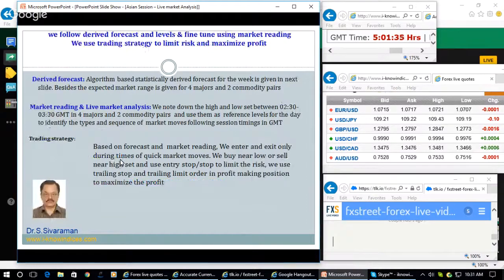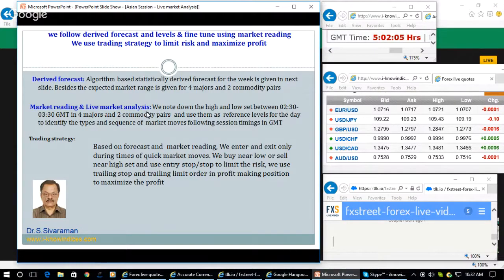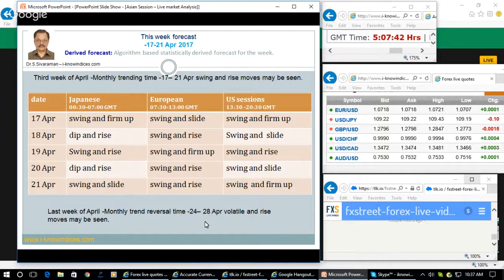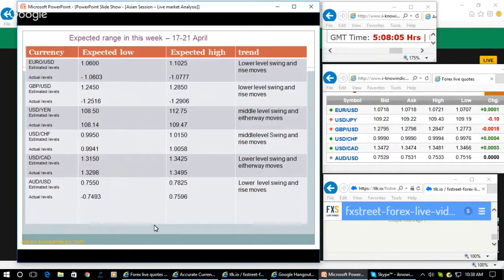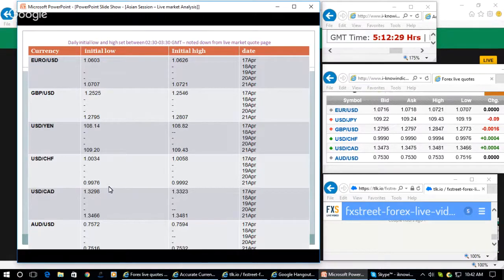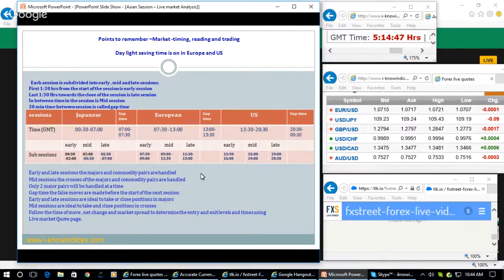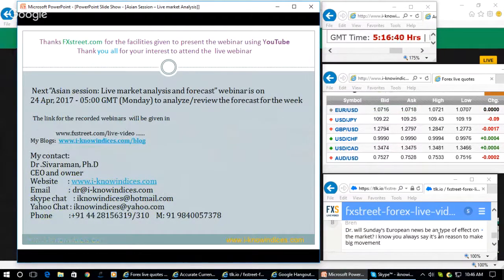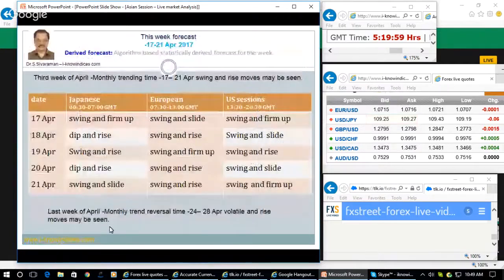Asian session: Live market analysis and forecast on April 21st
Dr. S. Sivaraman is 1952 born and got his Ph.D. in applied statistics in 1979. He served as a professor for 28 years at University of Madras, Chennai, India. During 23 yrs of his post doctoral work he developed a statistical algorithm to predict the world markets direction, trend, trend reversal, time and levels using astrophysical parameters ('X- Factor ') influencing human decision making and herd mentality which are the main governing forces of the markets world over.